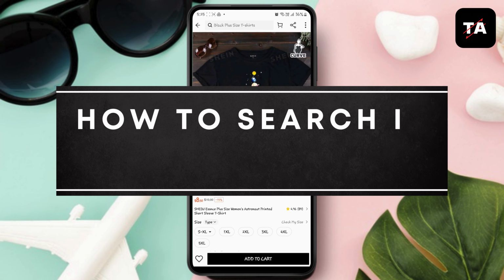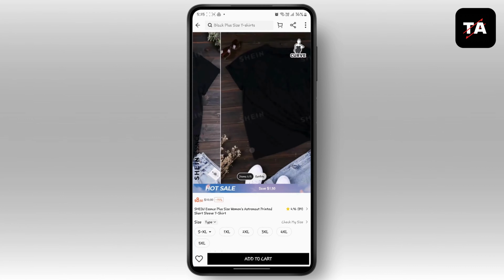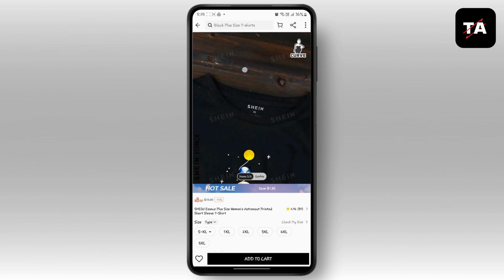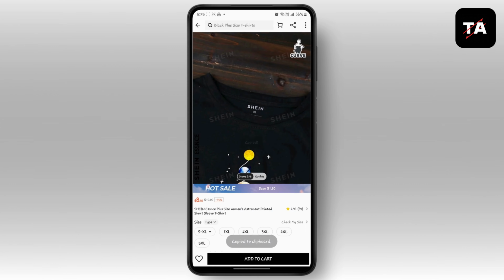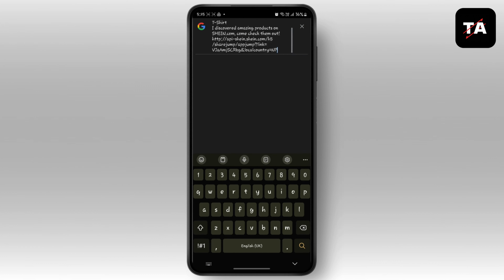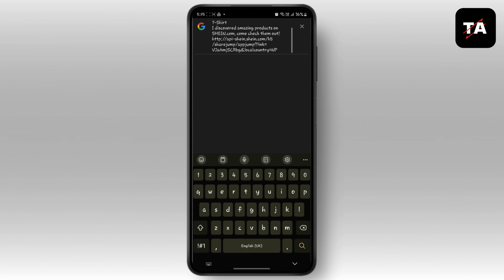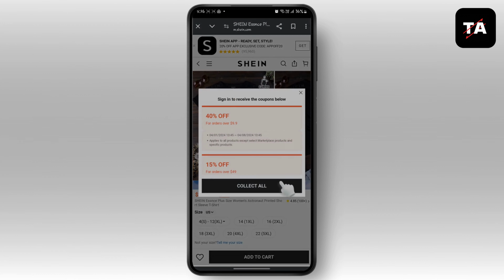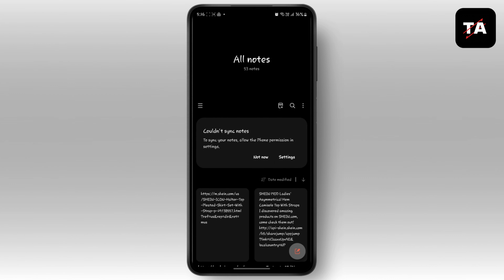How To Search By Using Code On Shein (2024)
Welcome to our tutorial on "How To Search By  Using Code On Shein". This video is designed to guide you through the process of searching for items on Shein using a specific code.

The 'Search by Code' feature is a handy tool for finding specific items quickly and accurately on Shein. However, using a code to search can be a bit tricky if you're not familiar with the Shein interface.

In this video, we'll provide a step-by-step guide on how to navigate to the Shein search bar, input the specific code, and find the item you're looking for. This tutorial is perfect for both new and experienced Shein users who want to enhance their shopping experience.